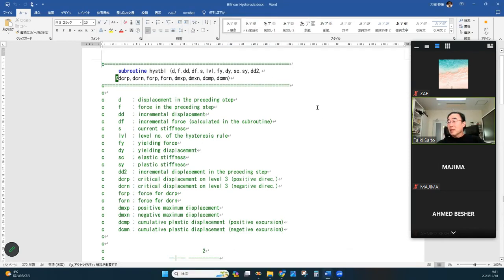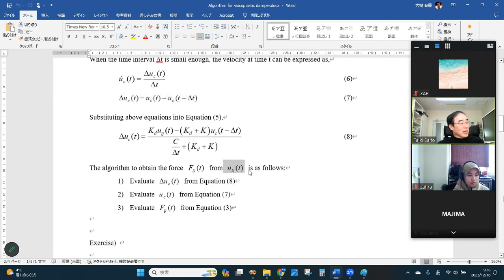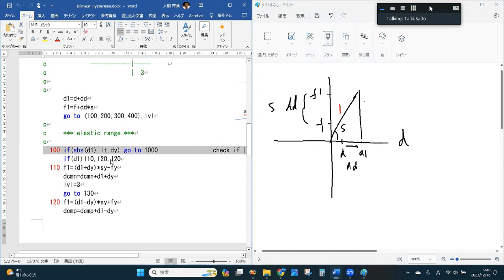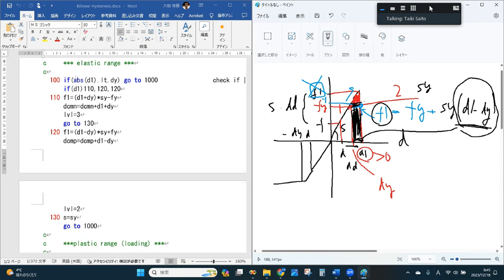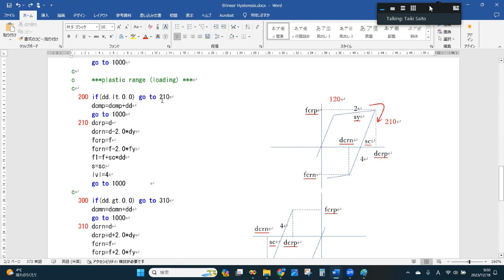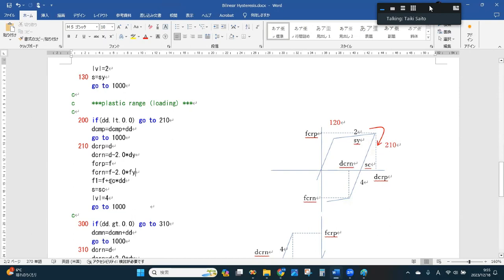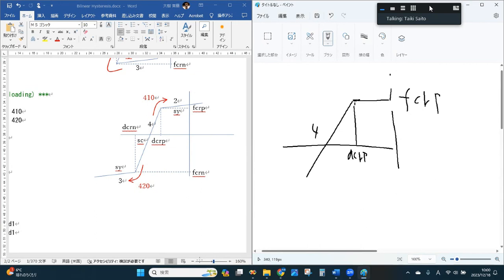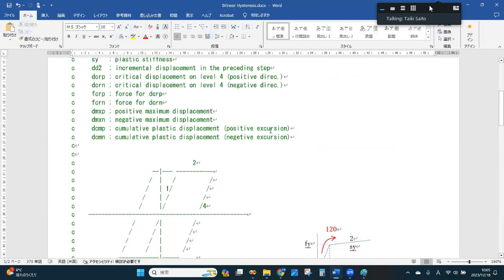recording 2023 12 18 10 05 40